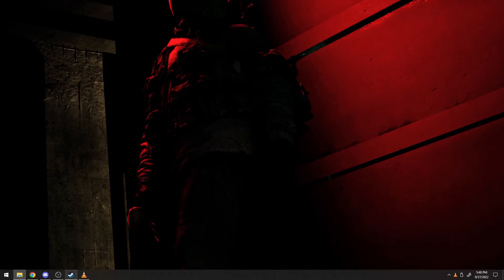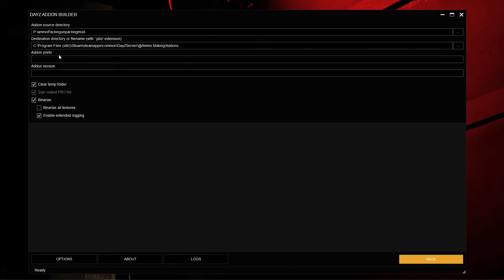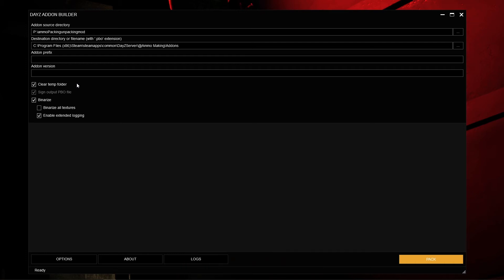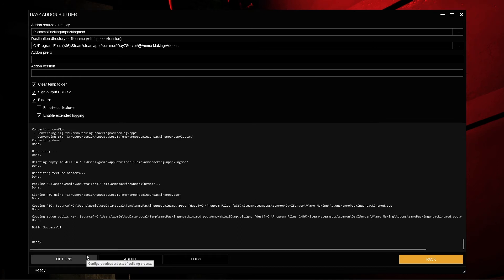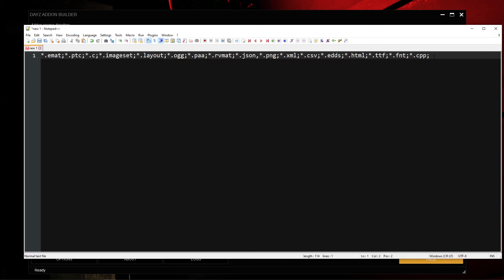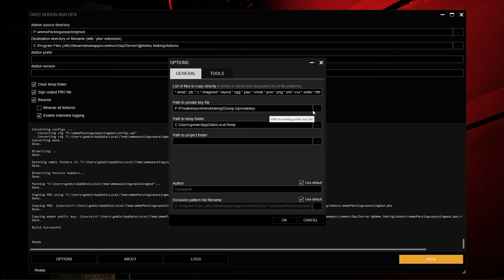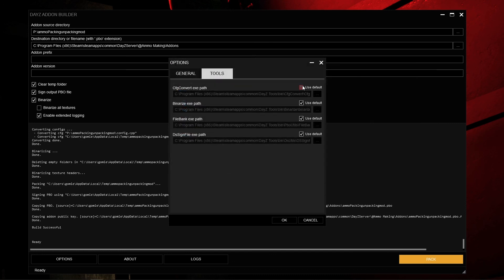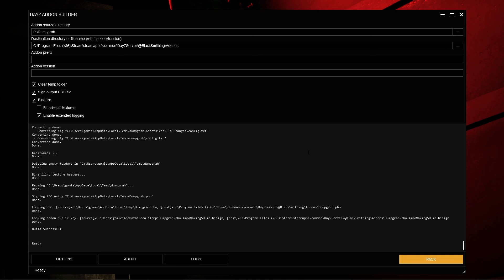How to Mod DayZ on PC - DayZ Tools Addon Builder! How to use it! and its many Options and uses!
Timestamps Below

A Tutorial on how to use DayZ Tools Addon Builder and how it works, what its used for and its options making it easier to understand.  ⏰Time Stamps⏰ Down below for quick reference or for coming back to certain subjects.

Example of File to copy directly in addon options to use
 👉*.emat;*.ptc;*.c;*.imageset;*.layout;*.ogg;*.paa;*.rvmat;*.json,*.png;*.xml;*.csv;*.edds;*.html;*.ttf;*.fnt;*.cpp;

Start : 0:00
Intro : 0:10
Addon Builder brief : 01:14
Addon Builder Launch : 01:20
Addon source directory : 2:03
Destination directory : 03:04
Addon prefix : 03:27
Addon version : 04:21
Clear temp folder : 04:32
Sign output PBO file : 05:19
Binarize : 06:08
      Binarize all textures : 06:43
      Enable extended logging : 06:50
LOGS : 07:24
ABOUT : 07:50

OPTIONS : 07:54
  GENERAL : 08:08
   List of files to copy directly : 08:11
      Example Files : 09:27
   Path to private key file : 11:06
    ⚠  Packing with Private key always double check : 12:00
   Path to temp folder : 12:14
   Path to the project folder : 12:20
   Author : 12:52
   Exclusion pattern list filename : 13:02

TOOLS : 13:24

Example Pathing and Setup : 13:56

Pack : 14:33

Outro : 15:08

End : 16:10:22